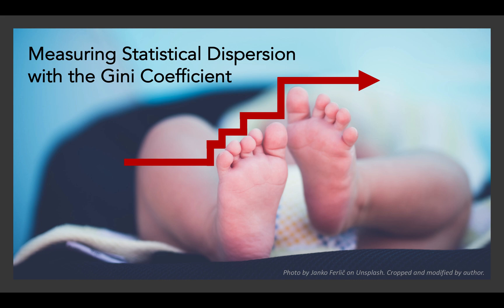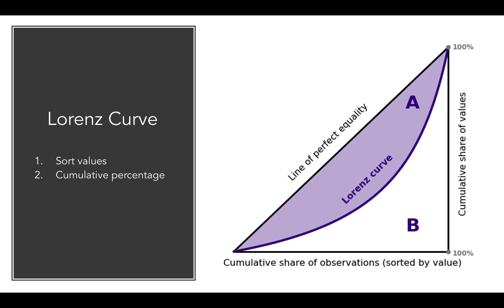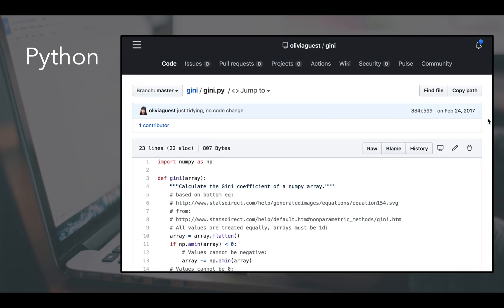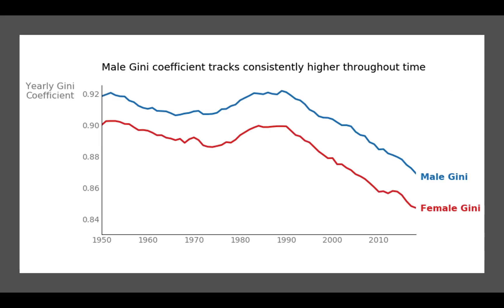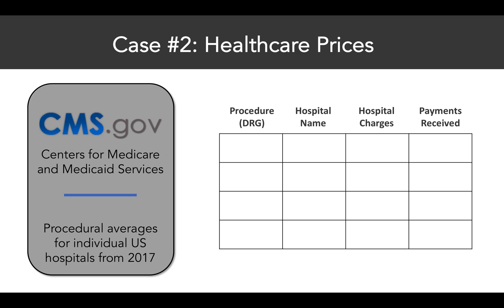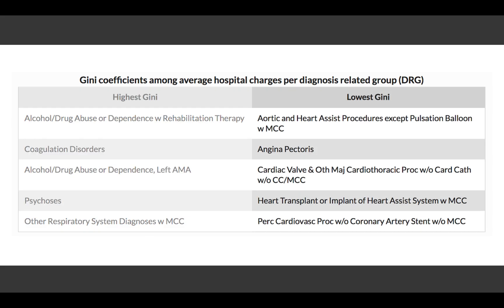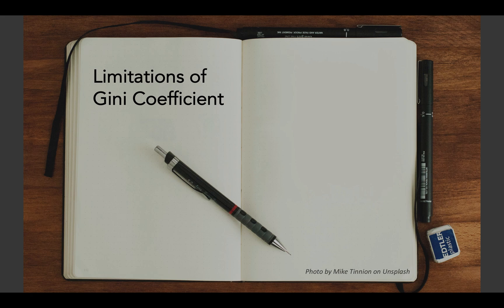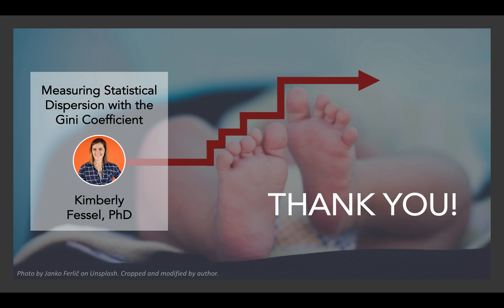Measuring Statistical Dispersion with the Gini Coefficient | Kimberly Fessel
A thorough mathematical explanation of the Gini coefficient as well as a few non-standard applications to baby names and healthcare pricing.